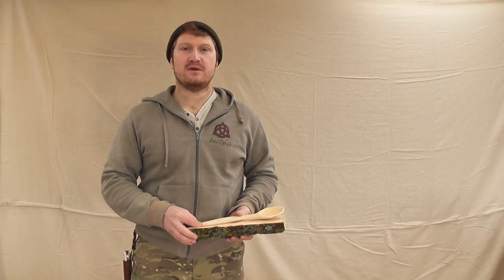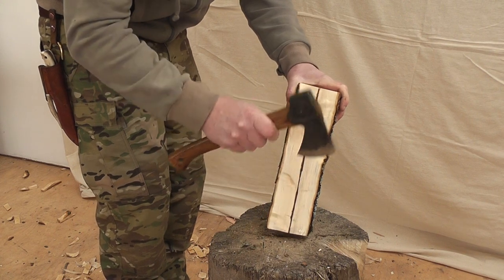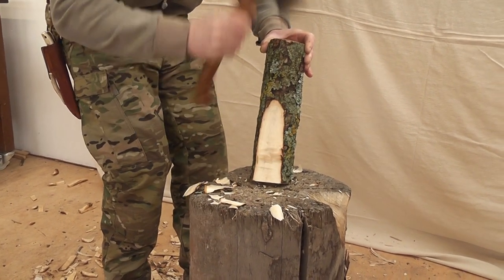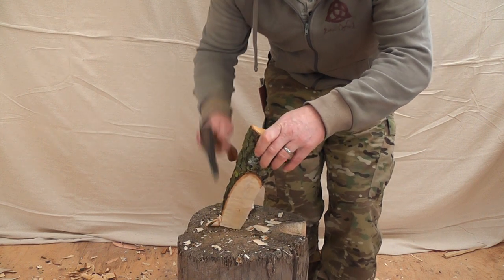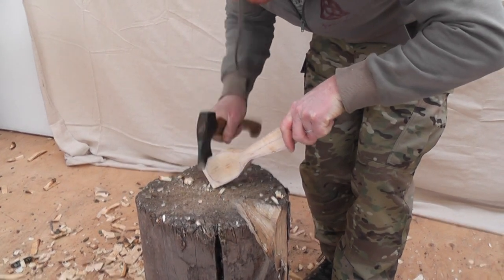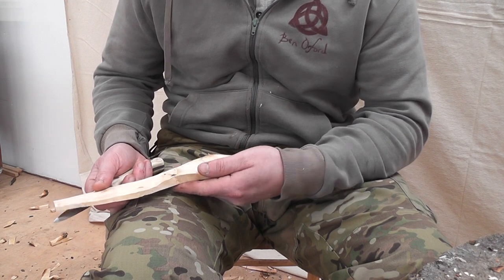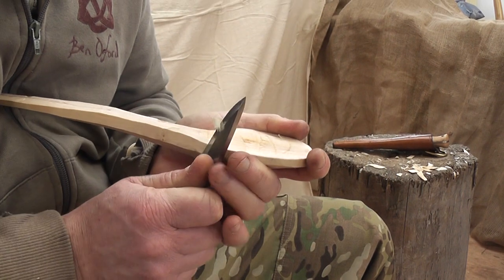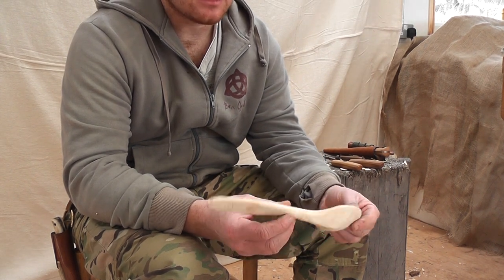How to carve a spoon with Ben Orford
Ben shows you, step by step, how to carve a serving spoon. From initial wood splitting, marking out, axing, and carving, Ben shows you all the processes and tools involved to make a Greenwood spoon.